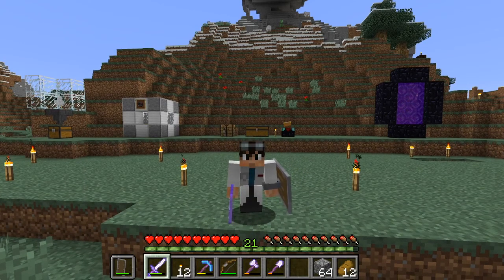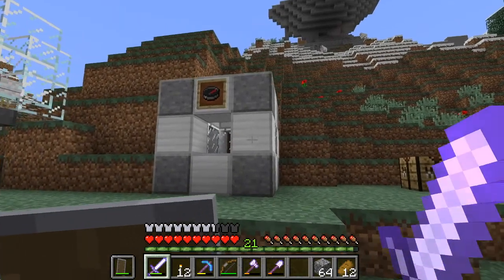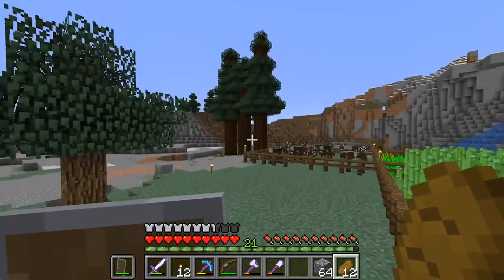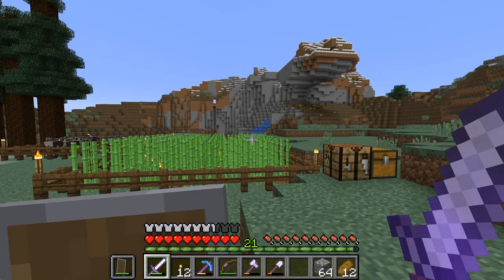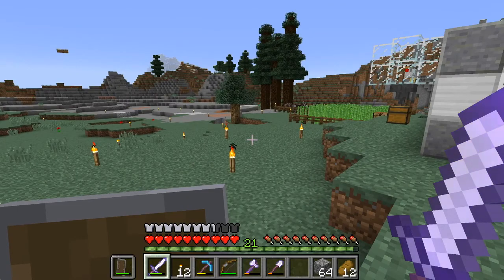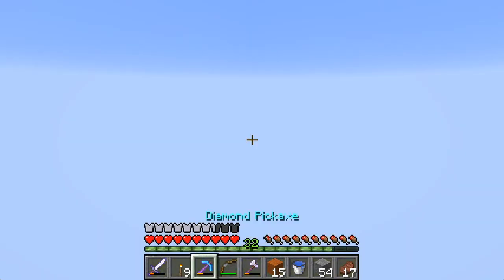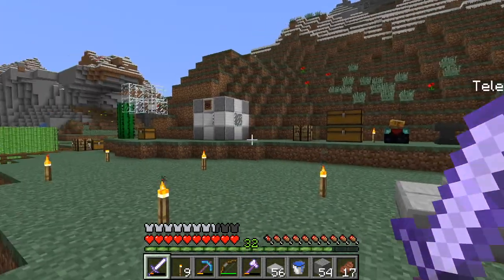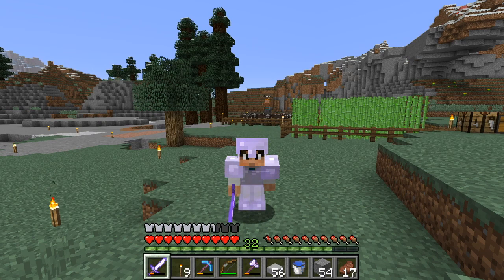Survival Commander | Episode 2 - Auto-breeder & Dialable Teleporter! | Minecraft 1.13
Today we create a easier way to breed cows and a faster way to get around with two new contraptions.

Survival Commander is a survival Minecraft series with a twist. You can craft and interact with command blocks.

Commands for auto-breeder:

execute as @e[type=minecraft:armor_stand,name=Breeder] at @s if block ~ ~-1 ~ minecraft:furnace{Items:[{Slot:0b,id:"minecraft:wheat"}]} store result score @s breeder_food run data get block ~ ~-1 ~ Items[0].Count
execute as @e[type=minecraft:armor_stand,name=Breeder,scores={breeder_food=1..}] at @s store result score @s breeder_fed run tag @e[type=minecraft:cow,tag=!fed,nbt={Age:0,InLove:0},distance=..10,limit=1] add fed
scoreboard players remove @e[type=minecraft:armor_stand,name=Breeder,scores={breeder_food=1..,breeder_fed=1}] breeder_food 1
execute as @e[type=minecraft:armor_stand,name=Breeder,scores={breeder_fed=1}] at @s store result block ~ ~-1 ~ Items[0].Count byte 1 run scoreboard players get @s breeder_food
scoreboard players reset * breeder_fed
scoreboard players reset * breeder_food

execute as @e[type=minecraft:cow,tag=fed] run data merge entity @s {InLove:600}
execute as @e[type=minecraft:cow,tag=fed] at @s run particle minecraft:heart ~ ~1 ~ 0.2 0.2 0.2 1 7 normal
tag @e[type=minecraft:cow,tag=fed] remove fed

Commands for teleporter

summon minecraft:armor_stand ~ ~2 ~ {CustomName:"{\"text\":\"Teleporter\"}",CustomNameVisible:1b,Invulnerable:1b}
execute store result score @e[type=minecraft:armor_stand,name=Teleporter,dx=0,dy=3,dz=0,limit=1] teleporter run data get entity @p SelectedItemSlot
tellraw @p [{"text":"To enable force chunk loading "},{"text":"[Click here]","color":"light_purple","clickEvent":{"action":"run_command","value":"/forceload add ~ ~"}}]

scoreboard players reset @e[type=minecraft:armor_stand,name=Teleporter,dx=1,dy=2,dz=0,limit=1] teleporter
kill @e[type=minecraft:armor_stand,name=Teleporter,dx=1,dy=3,dz=0,limit=1]
tellraw @p [{"text":"To disable force chunk loading "},{"text":"[Click here]","color":"light_purple","clickEvent":{"action":"run_command","value":"/forceload remove ~ ~"}}]

execute if entity @p[distance=..2] store result score @p teleporter run data get entity @p SelectedItemSlot
execute as @e[type=minecraft:armor_stand,name=Teleporter] if score @s teleporter = @p teleporter run tp @p @s
execute as @e[type=minecraft:armor_stand,name=Teleporter] at @s run playsound minecraft:entity.enderman.teleport ambient @p ~ ~ ~

Intro title font 'Minecrafter Atl' by PurePixel